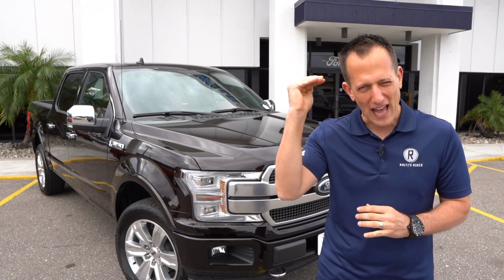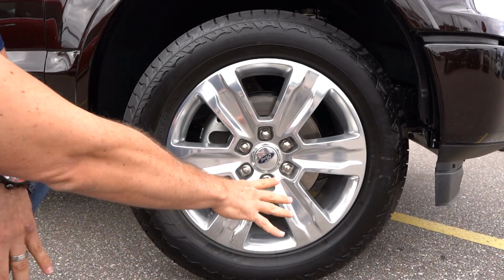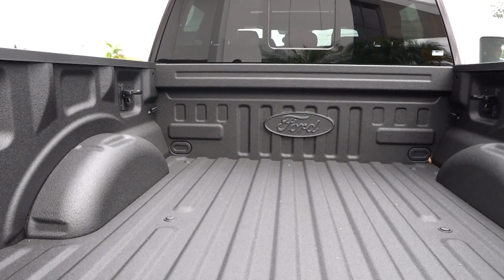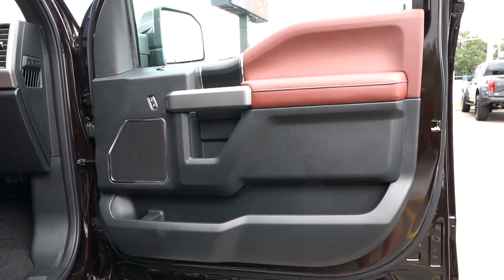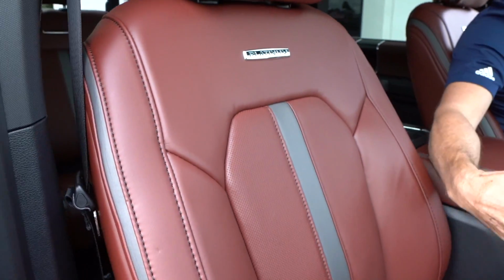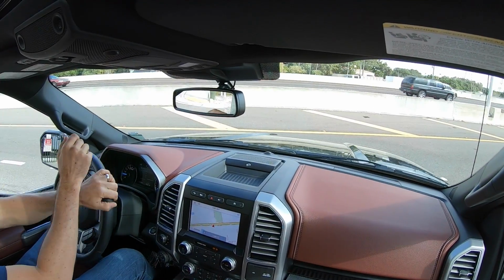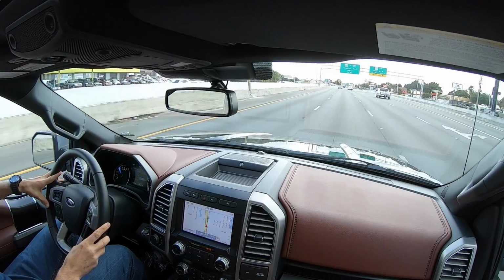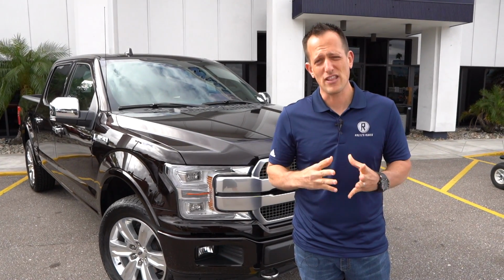Is the 2020 Ford F-150 Platinum the BEST truck to BUY instead of a RAM?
The F-150 is the top selling truck in America. This F-150 Platinum takes the truck world to a new level. Under the hood is a 3.5L twin-turbo V6 pumping out 375 HP & mated to a 10 speed automatic gearbox. The exterior is featured in a new color for 2020 and still has the same distinctive body lines. On the inside feel, fit, and finish are premium level. Is the the 2020 Ford F-140 Platinum the best truck to buy?